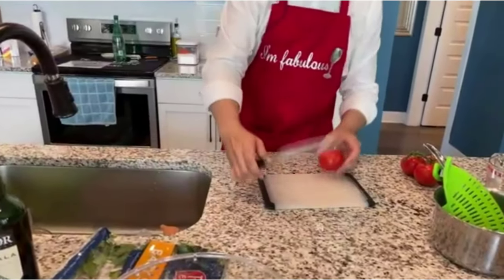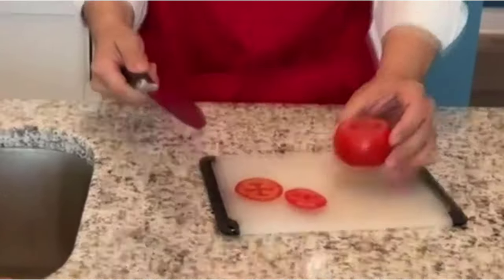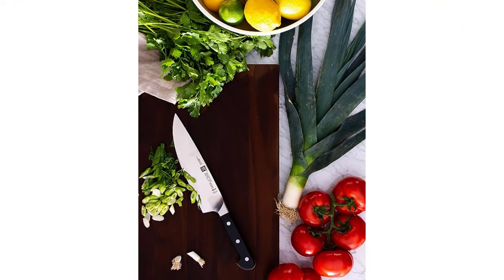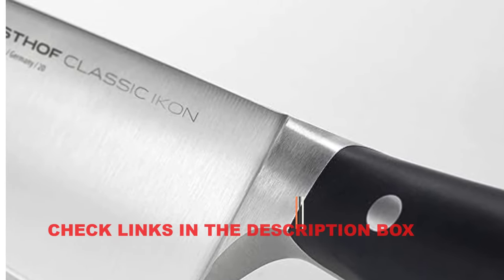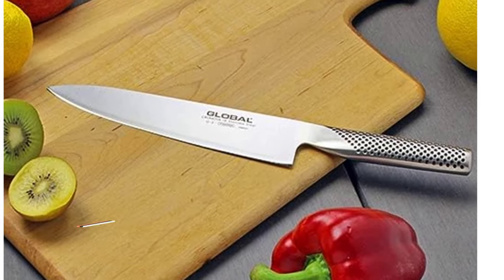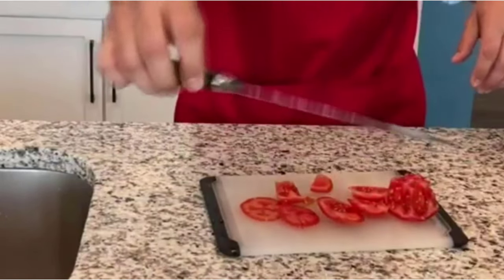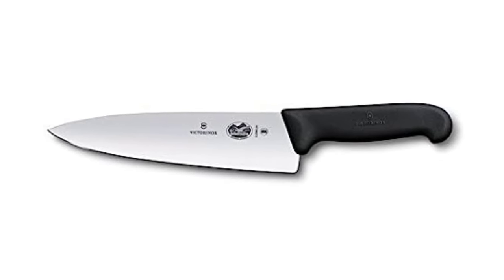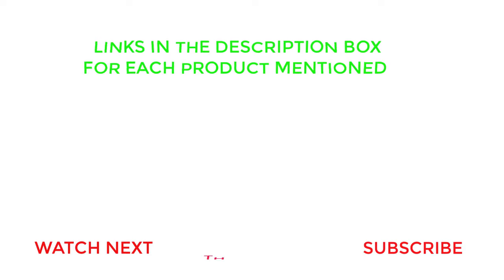✅TOP 5: BEST BUDGET KITCHEN KNIVES ON AMAZON IN 2024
~ Product Link ~ Amazon
1.Henckels Zwilling Pro -8" Chef's Knife
2.WÜSTHOF Classic IKON 7" Hollow Edge Santoku Knife
3.Global 8" Chef's Knife
4.imarku Japanese Chef Knife
5.Victorinox Fibrox Pro Chef's Knife